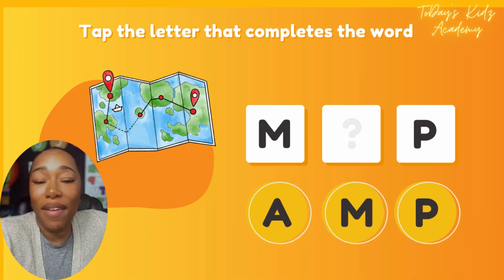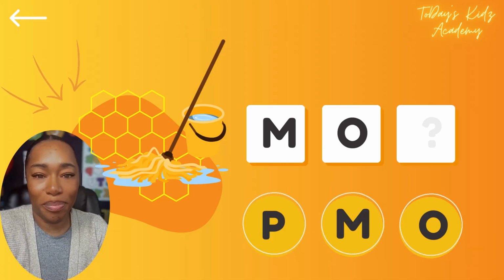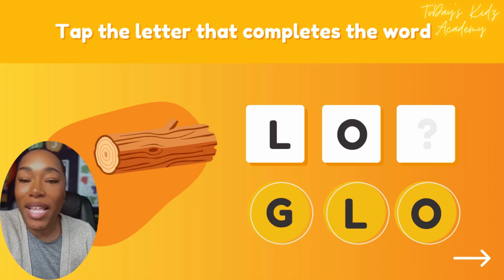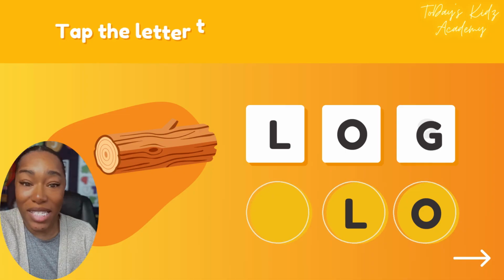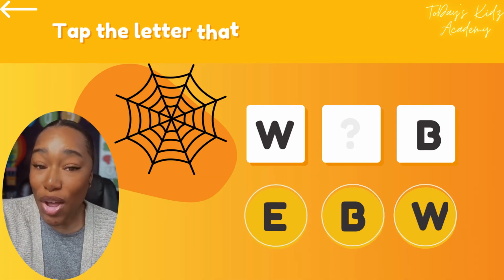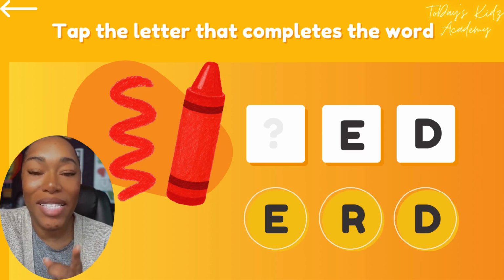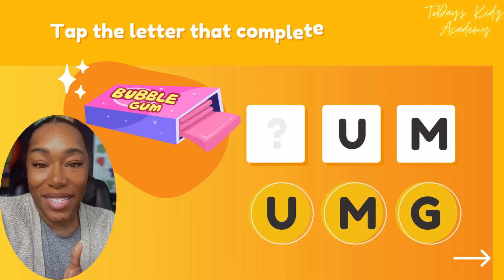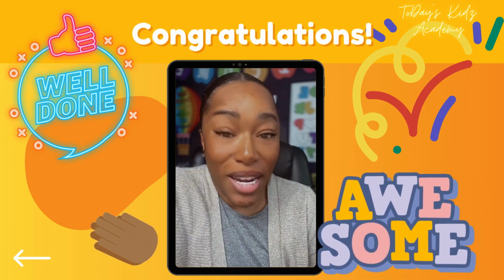SPELLING ADVENTURE PRESCHOOL SIGHT WORDS REVIEW| LEARN, SPELL| ToDay's Kidz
Welcome to Today's Kidz Academy! 🌟🎨📚

Dive into a world of fun and learning with our preschool educational videos! Designed for curious little minds, our channel is packed with engaging activities, colorful stories, catchy songs, and hands-on projects that make learning exciting and memorable. Whether it’s exploring shapes, mastering ABCs, or going on imaginative adventures, we’ve got everything to keep your kiddos entertained while boosting their skills and creativity.